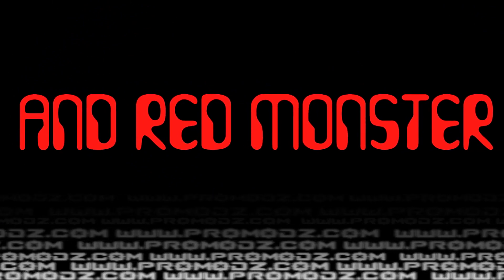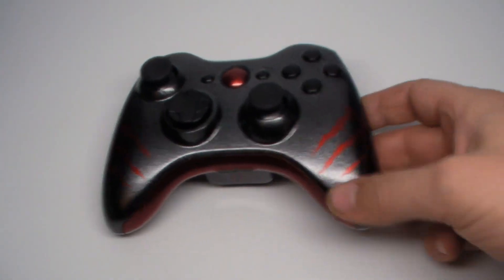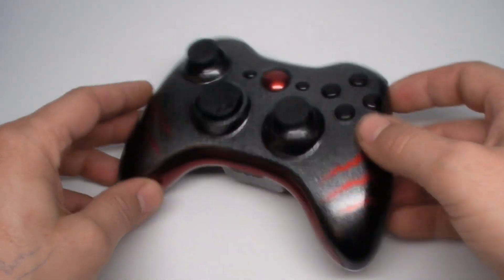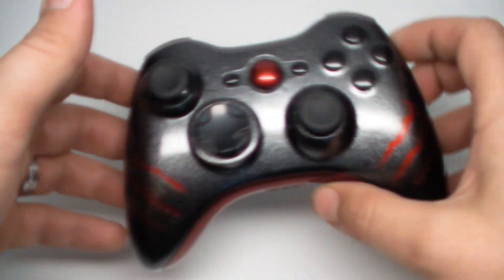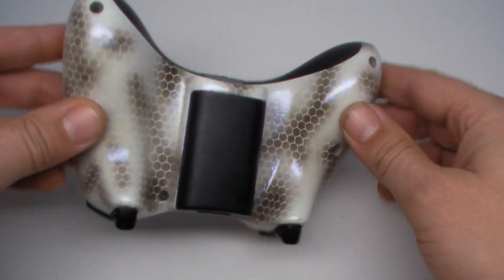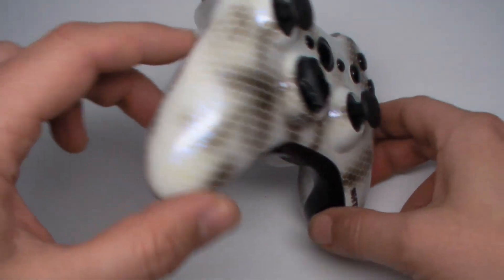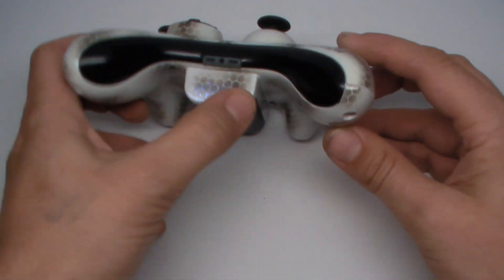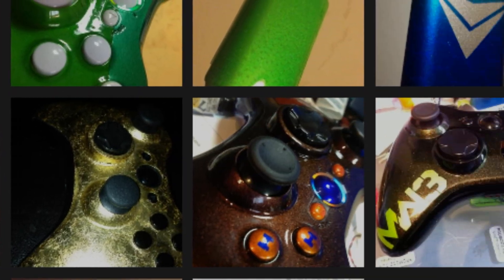Strorm Trooper Camo & Red Monster Custom Xbox 360 Controllers by ProModz.com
Add us on Skype: ProModz
ProModz on Etsy

This is our version of a Storm Trooper Hex camo.   Also featured in this vid,  is our Red Monster Energy Custom Xbox Controller.

and pricing out our modz and features that we offer including Rapid Fire, LED mods, custom paint jobs, Rumble Fire, and pretty much anything you need for us to make you a custom xbox controller :)
Once you've made up your mind on what add-on's you'd like for your custom controller, send us an email to: and we'll discuss what you'd like design wise :) You can also get started on your OWN custom by contacting us on skype: ProModz

We also recommend you check out our photobucket Its a GREAT place for you to get an idea of what we have done in the past for our customers/ friends, and boasts over 450+ pics of over 200 different custom xbox 360 controllers and custom ps3 controllers, from simple modded controller paint jobs, see-through shells custom shells, color changing paint, custom gaming logos, Splattered controllers, different camos and more.